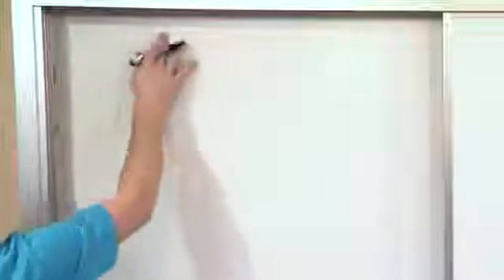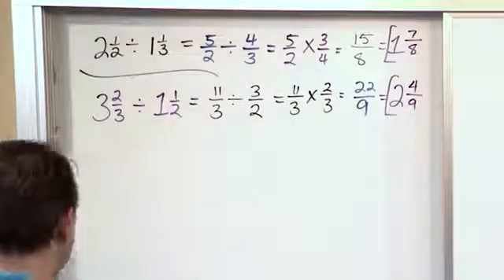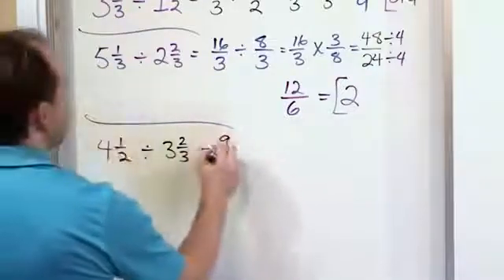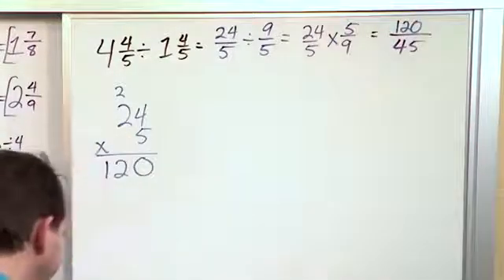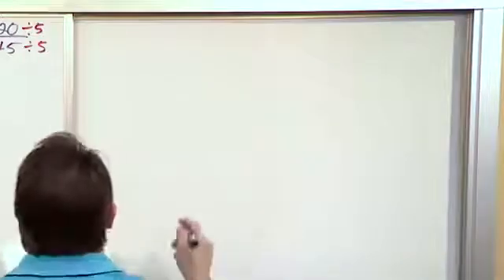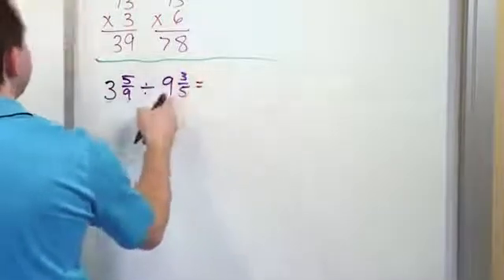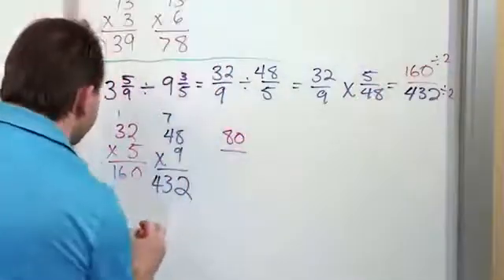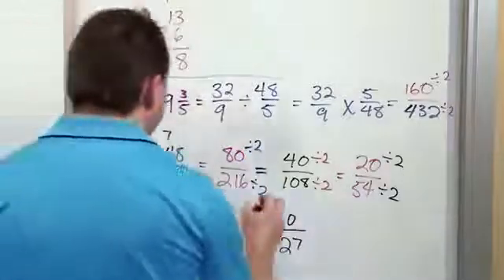Lesson 43 Divide Mixed Numbers By Mixed Numbers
Divide Mixed Numbers By Mixed Numbers